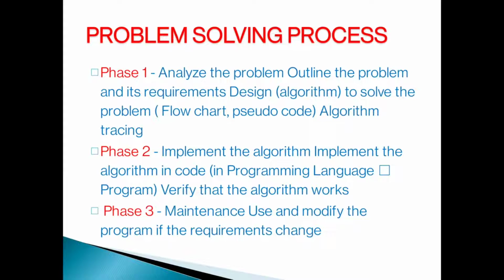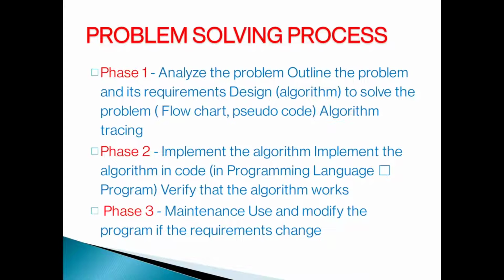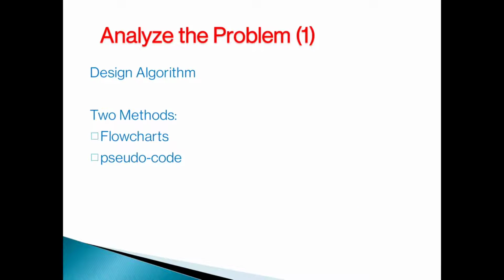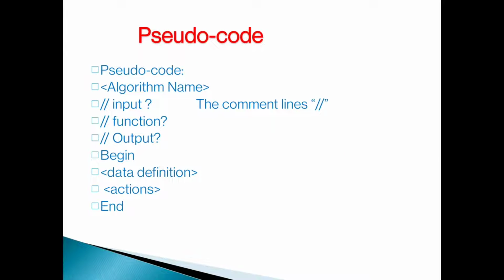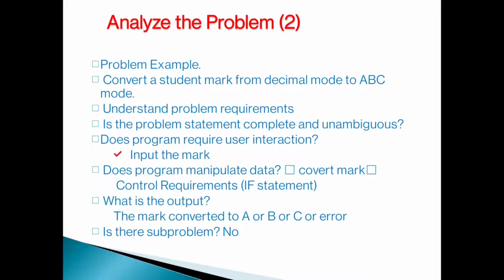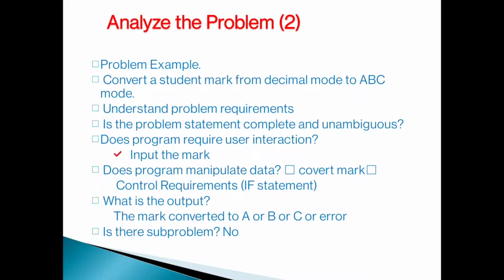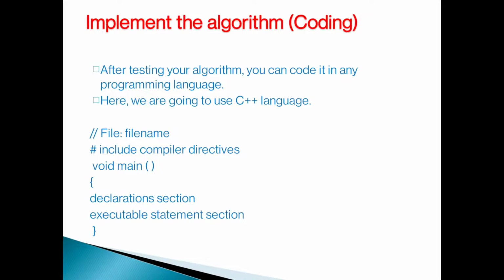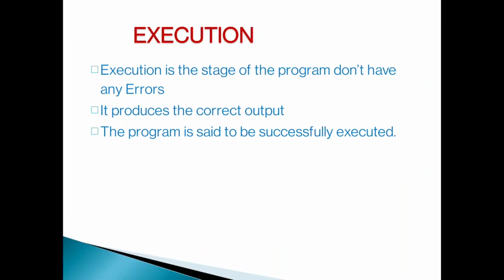Mrs_A_Vijayasarathy_AP_CS_Problem_Solving_Tecniques